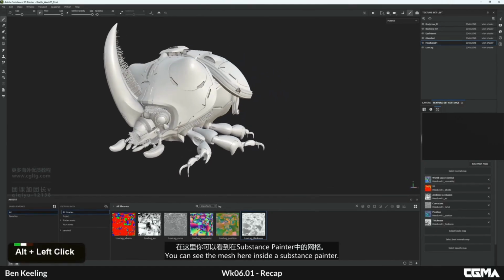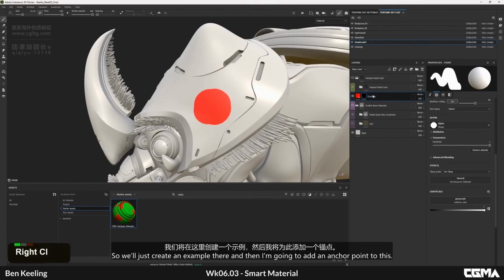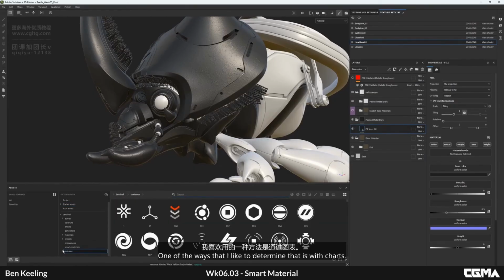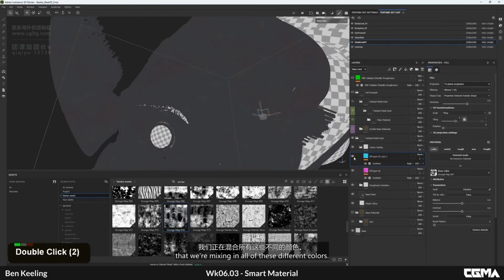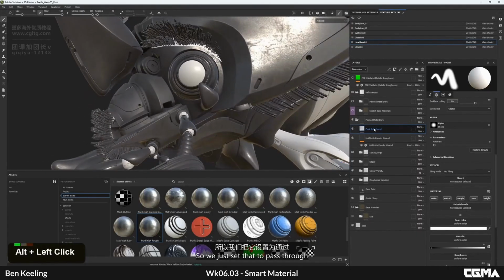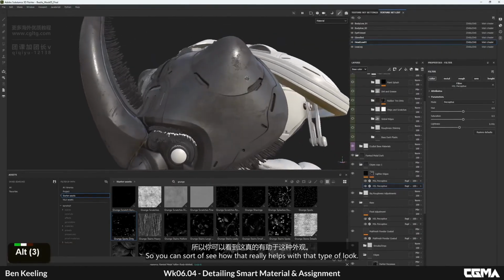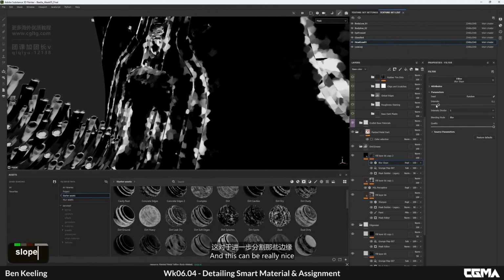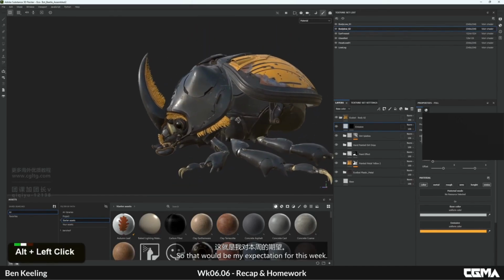Week 6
00:00 Week 6 - 1 Recap
01:14 Week 6 - 2 Reference Gathering
07:24 Week 6 - 3 Smart Material
45:37 Week 6 - 4 Smart Material Detailing & Assign
1:14:25 Week 6 - 5 Recap & Homework